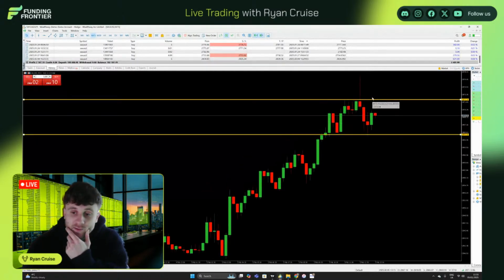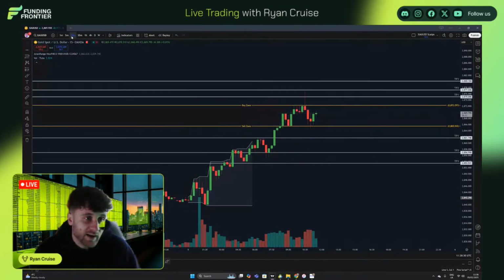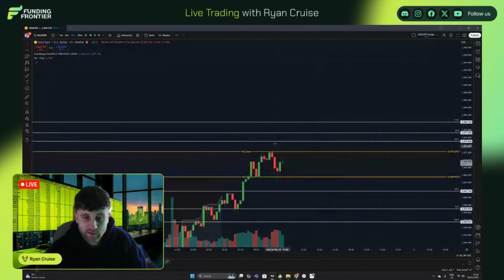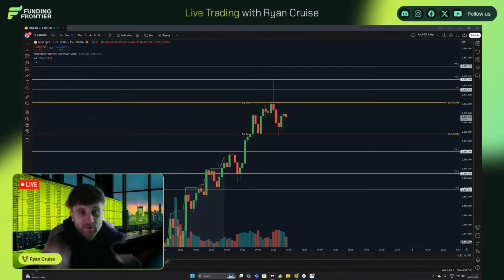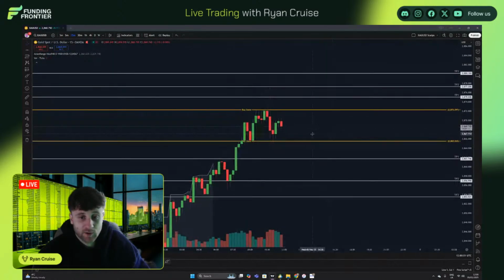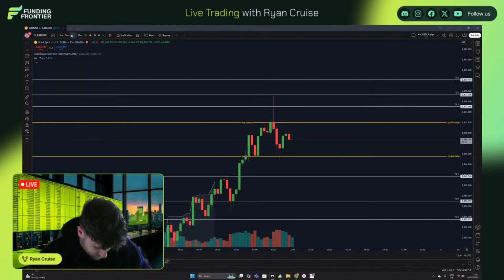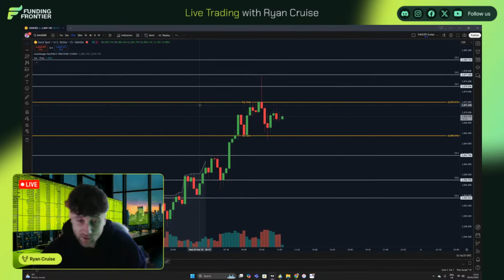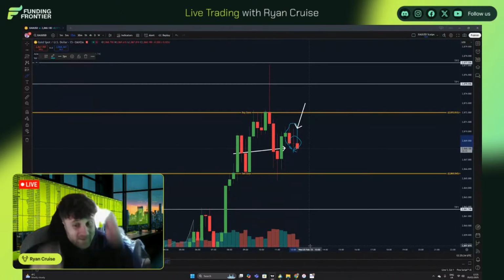LIVE Gold Trading Masterclass: Trade The Open With Ryan Cruise!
Ready to level up your gold trading? Join Ryan LIVE today at 6:30 AM EST for an exclusive trading session where he will reveal his complete trading process in real-time!

Watch as he analyze the market, identify key levels, and execute trades - all while explaining his thought process. Bring your charts and let's trade gold together! Perfect for both new and experienced traders.

What you'll learn:

Live market breakdown
Real-time trade execution
Premium entry/exit points
Risk management in action